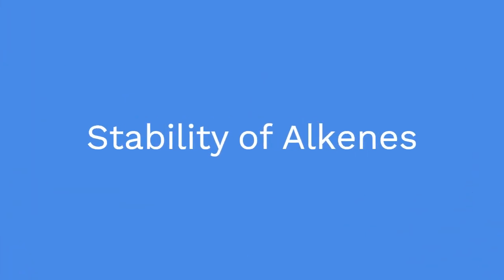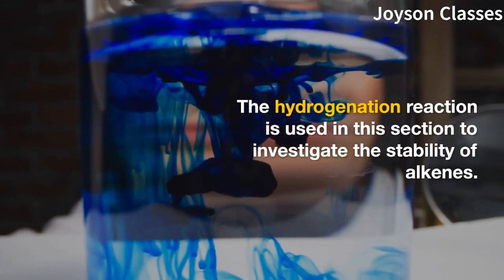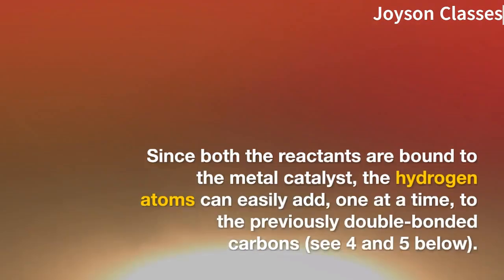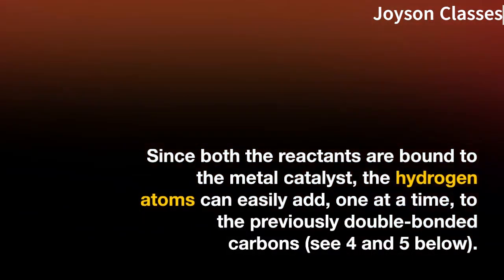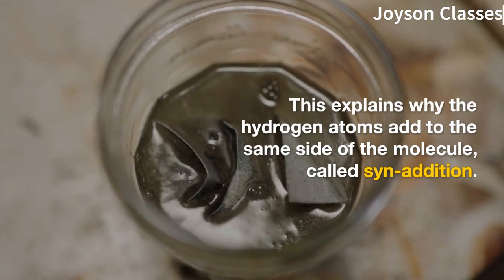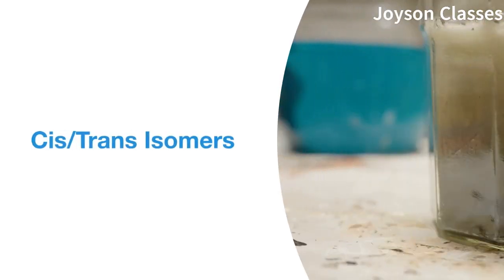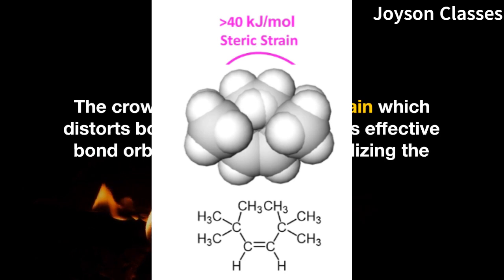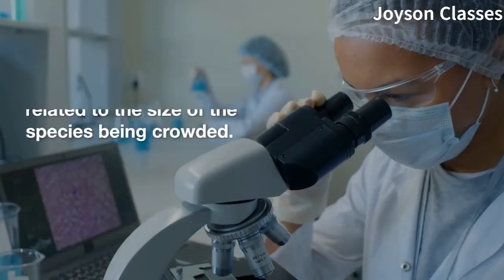🔴Stability of Alkenes✅🔴